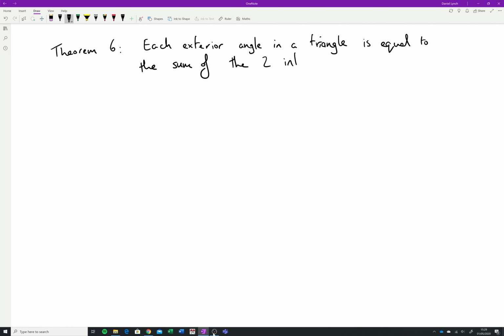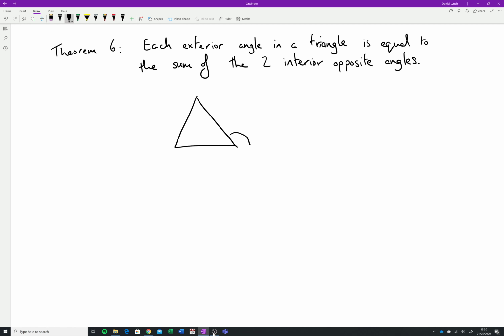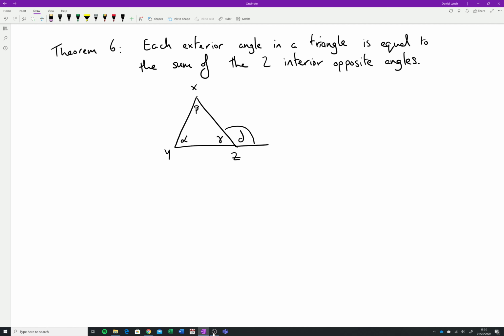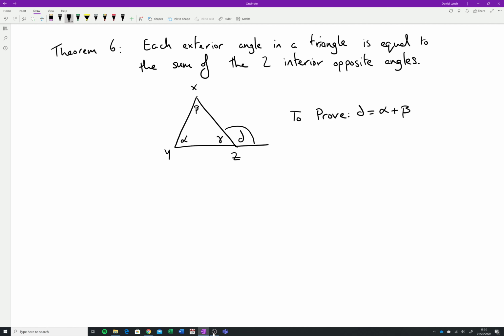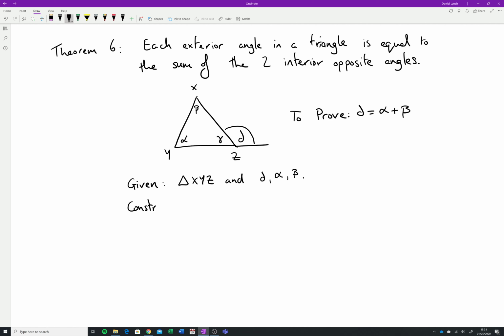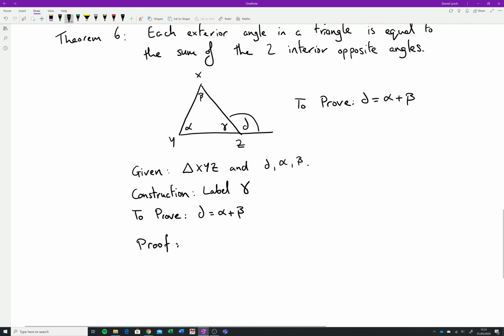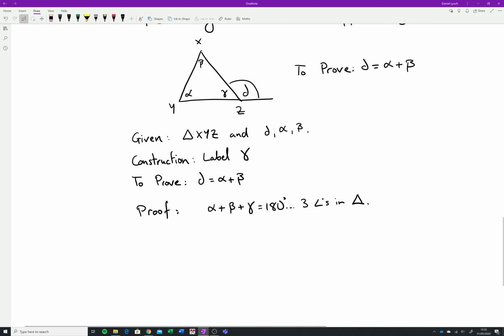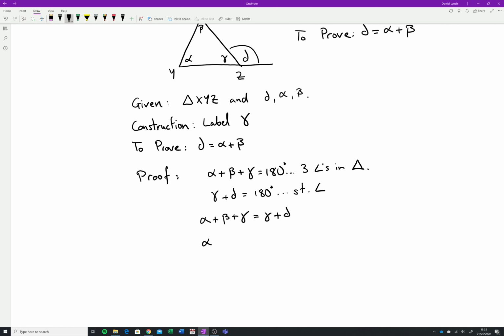3rd Year Theorem 6